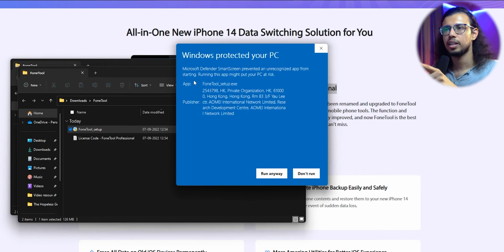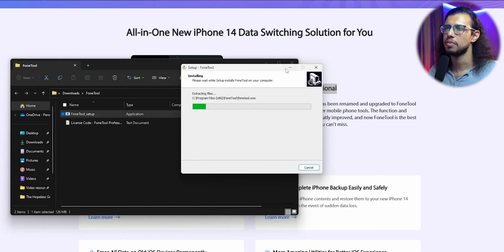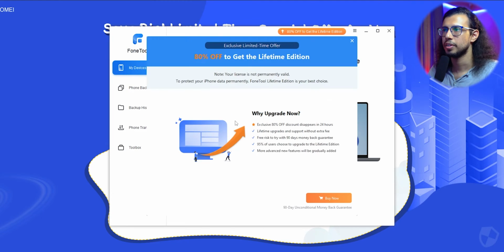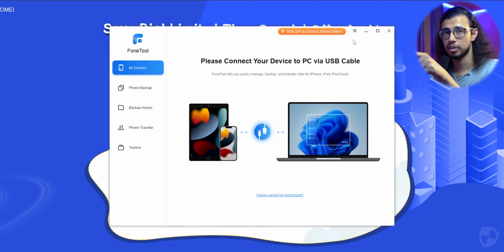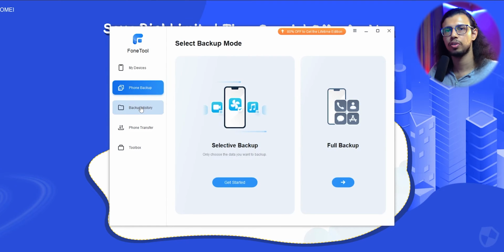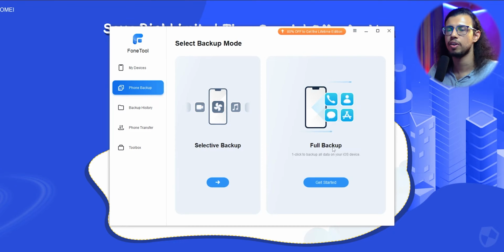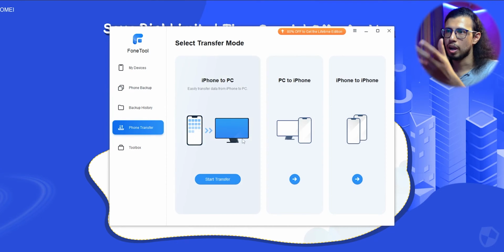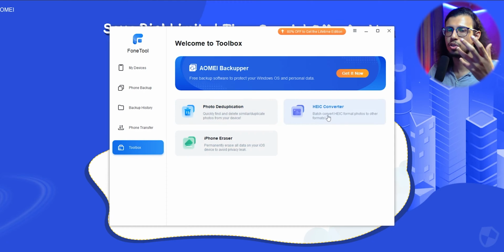Giveaway - A Professional iPhone Backup/Switching Software for FREE!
The Video Gear I use:
1. Camera: (Galaxy note 8/9 on pro video mode)
2. Wide-angle Lens
3. Primary Tripod
4. Flexible Tripod
5. Main Video Light
6. Background RGB Lights
7. Light holder
8. Microphone
9a. Mic holder arm
9b. Secondary Mic holder
10. USB Ring Light
Cheers!